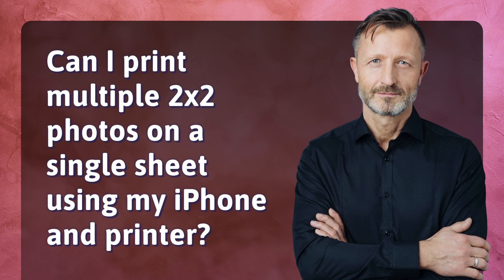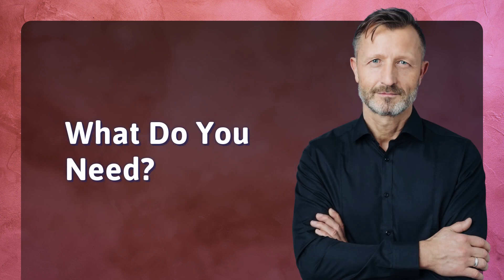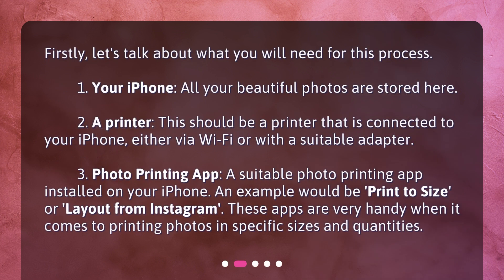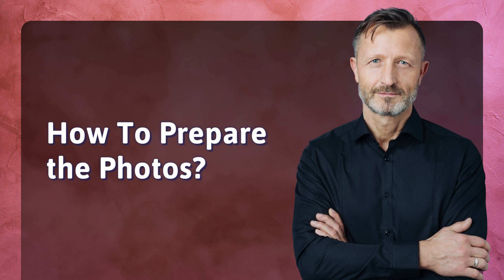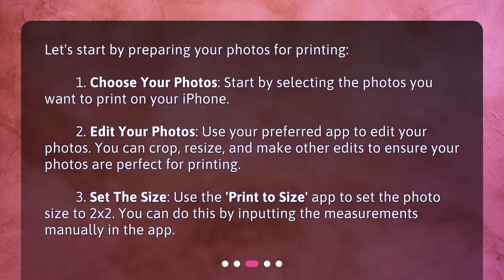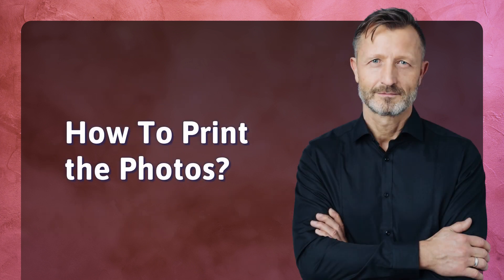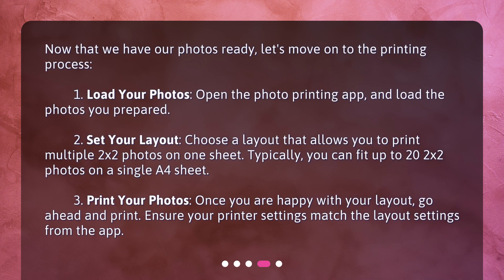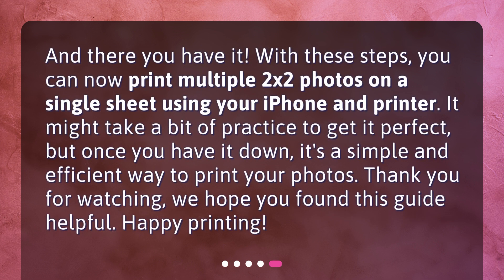Can I print multiple 2x2 photos on a single sheet using my iPhone and printer?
Print Multiple 2x2 Photos on a Single Sheet Using Your iPhone and Printer • Want to print multiple 2x2 photos on a single sheet using your iPhone and printer? Look no further! Our step-by-step guide will show you how to do just that, using apps like 'Print to Size' and 'Layout from Instagram'. Get ready to have your favorite photos printed in a neat and compact way. Watch now!

00:00 • Can I print multiple 2x2 photos on a single sheet using my iPhone and printer?
00:22 • What Do You Need?
00:58 • How To Prepare the Photos?
01:33 • How To Print the Photos?